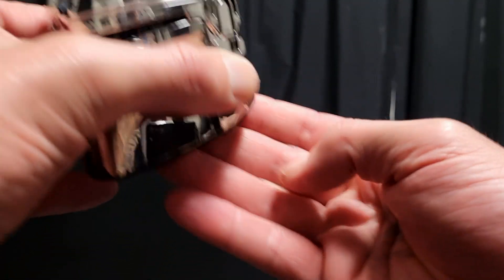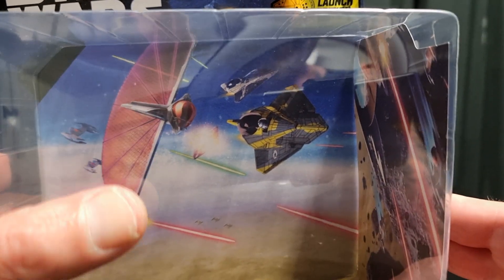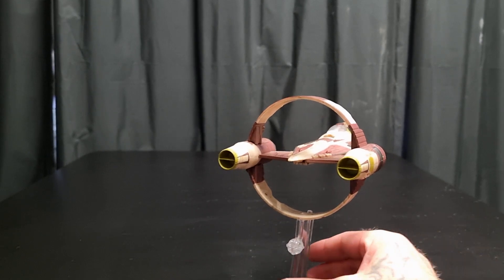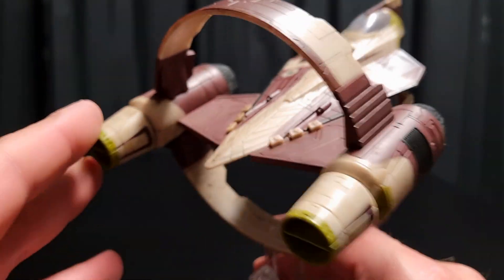RANDOM PICK UPS..21/01/2024